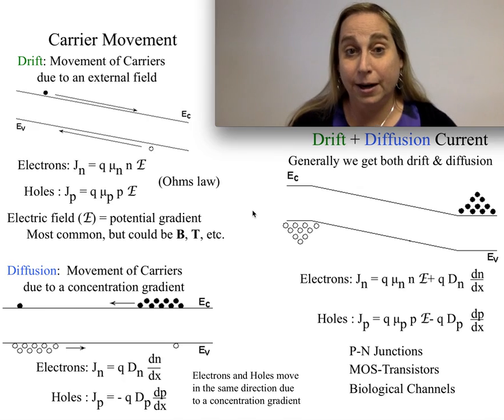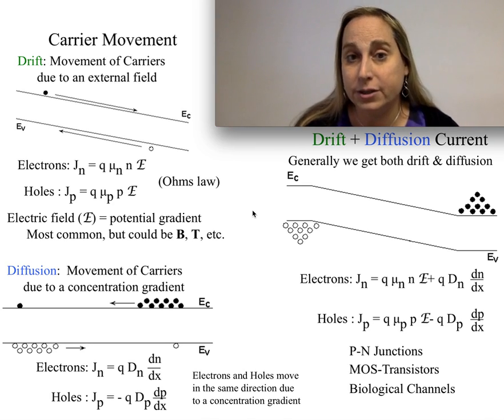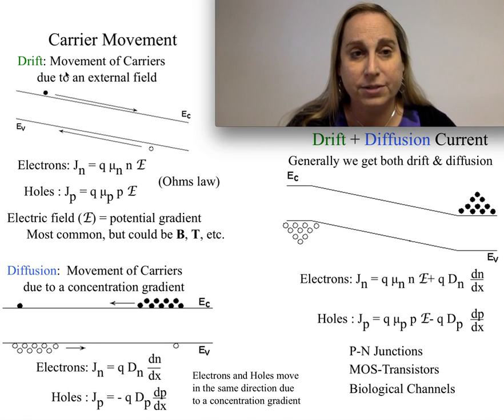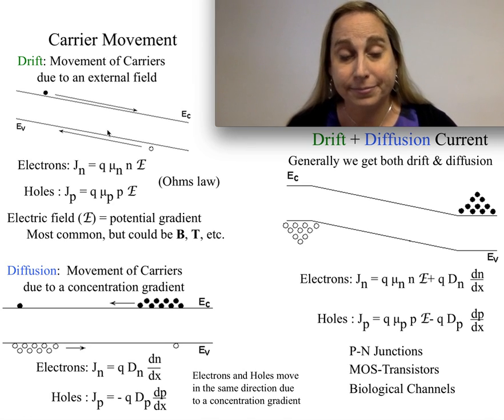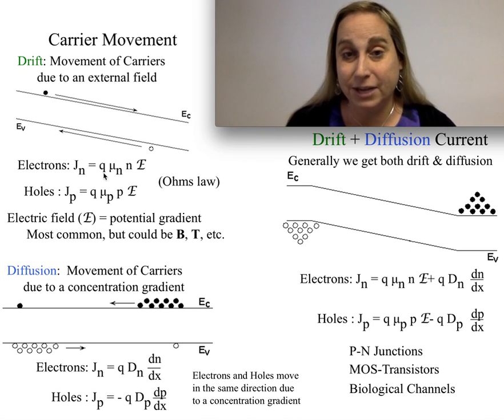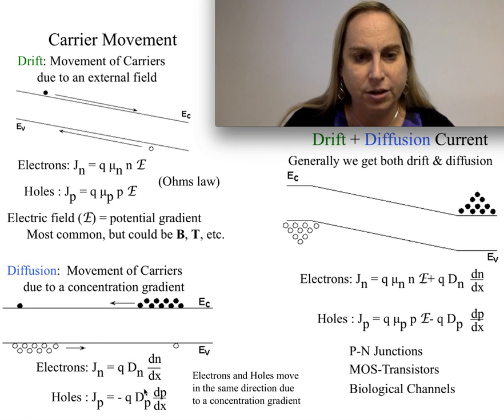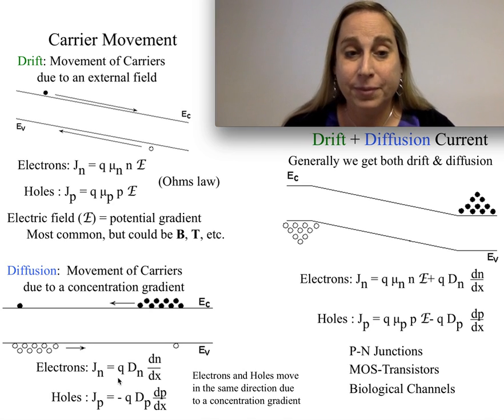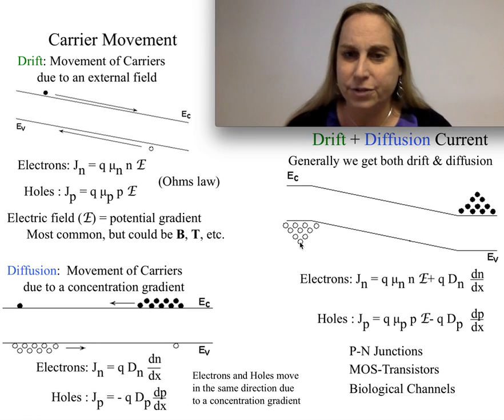Introducing Drift & Diffusion Carrier Transport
This video introduces the mechanisms of electron and hole drift current and electron and hole diffusion current, as well as the combination of these two effects for the low-field transport of these electron and hole fluids in a semiconductor.